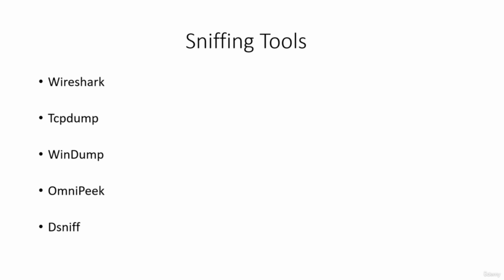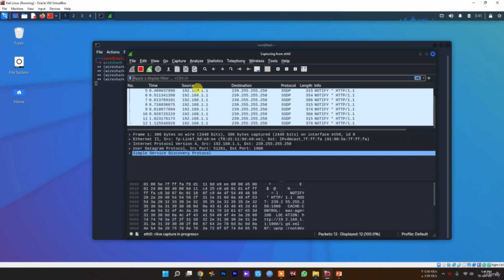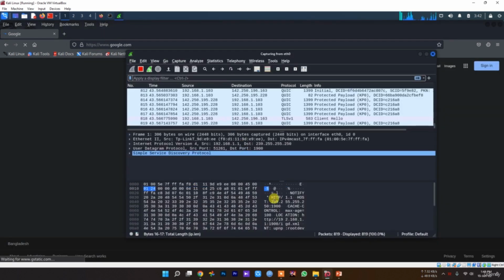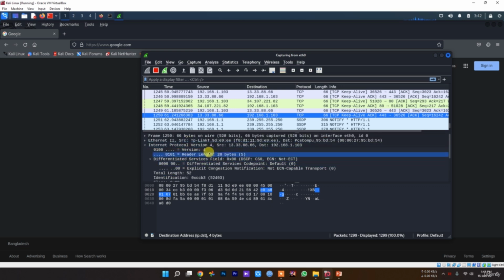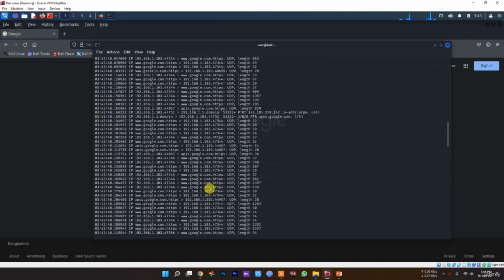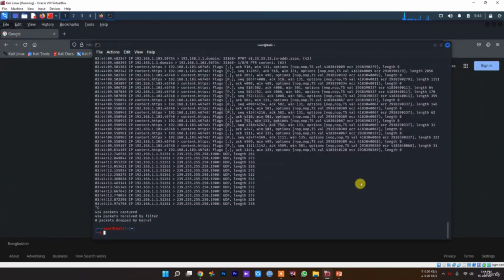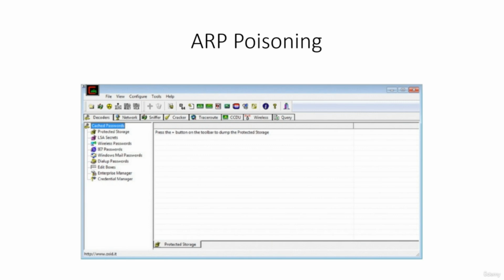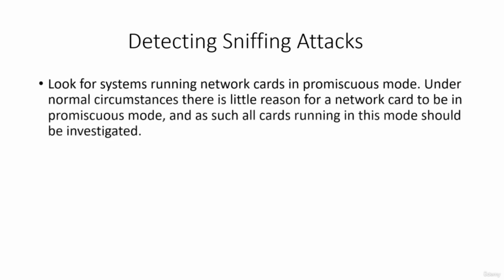Cybersecurity l Learn from Scratch! 🛡️ Practical Guide for Beginners l Online Learner's l Part - 07